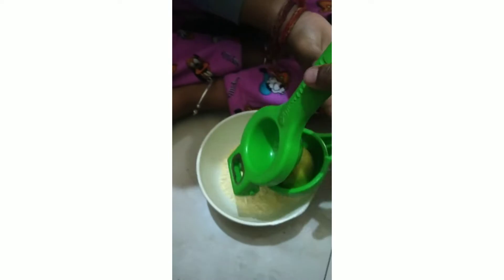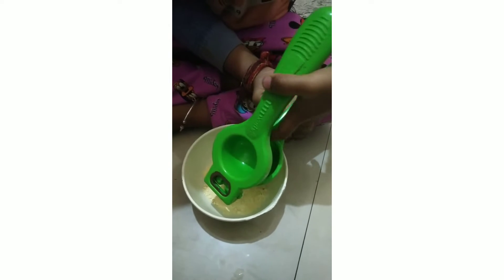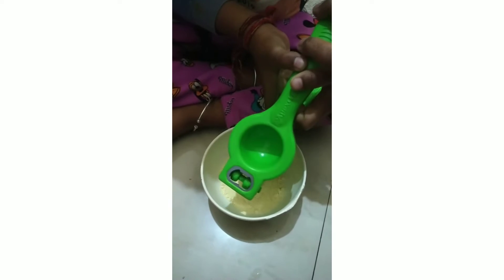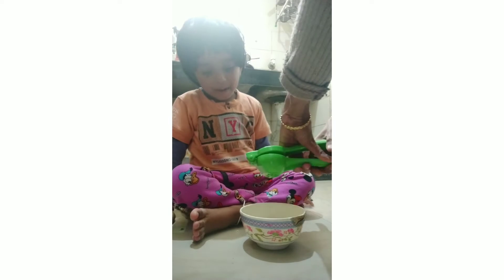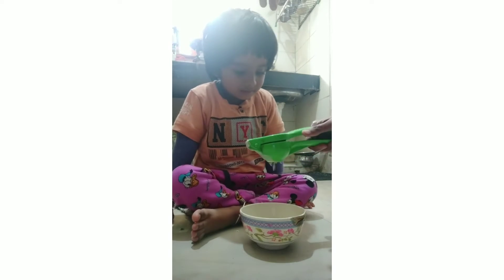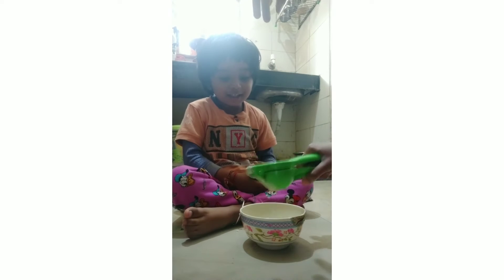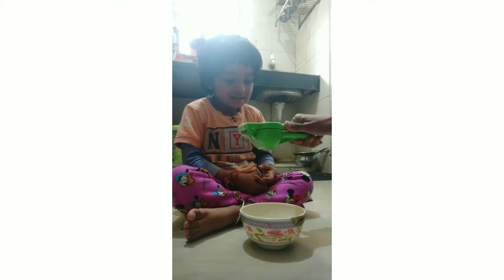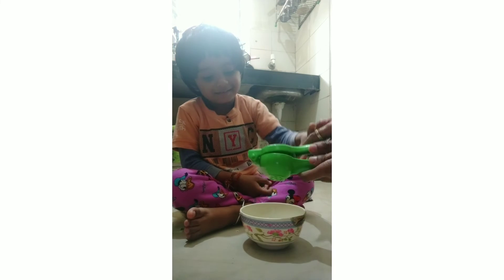Little Lemon squeezer| How to use lemon squeezer? | Squeezing lemon by kid